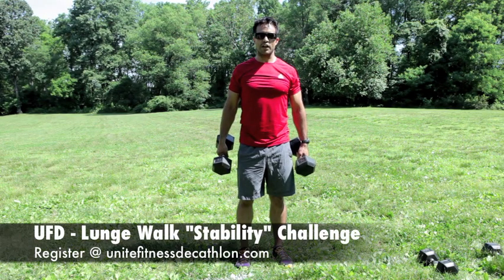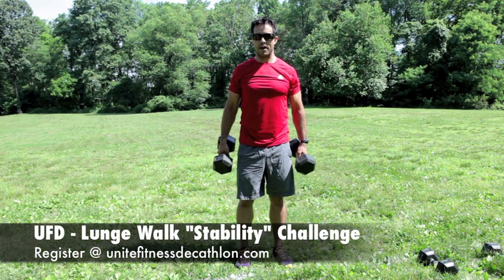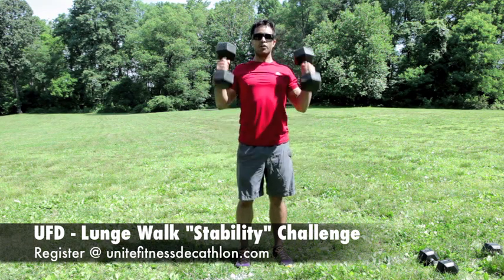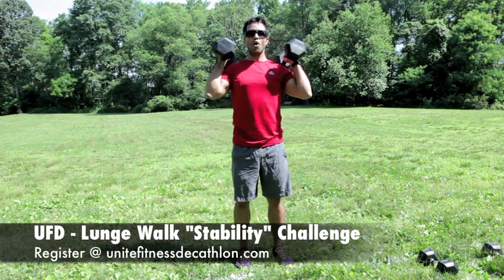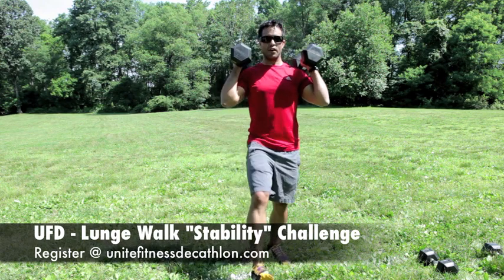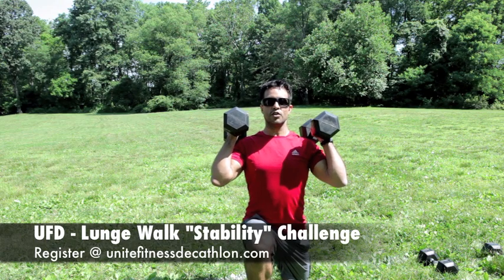UFD - Instructions for Lunge Walk in the Unite Fitness Decathlon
NEXT RACE: Sat Oct 11th 2014 - Newtown PA
The Unite Fitness Decathlon or UFD is designed to challenge all fitness elements: stability, endurance, strength, conditioning and athletic power with 10 fitness challenges spanning a 10 kilometer (6.2 miles) trail run. This friendly fun race has multiple divisions: completion, competitive and relay so no matter where you are in your training you can begin and work your way up to elite.